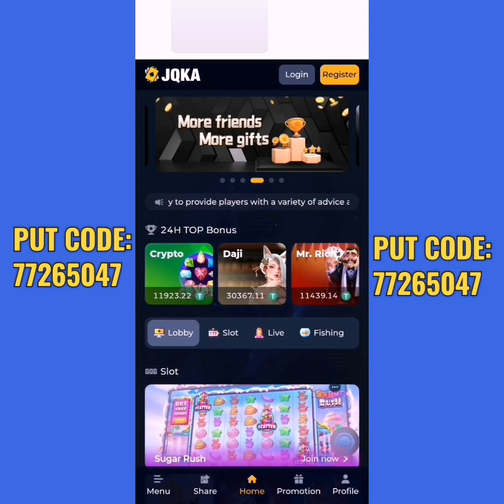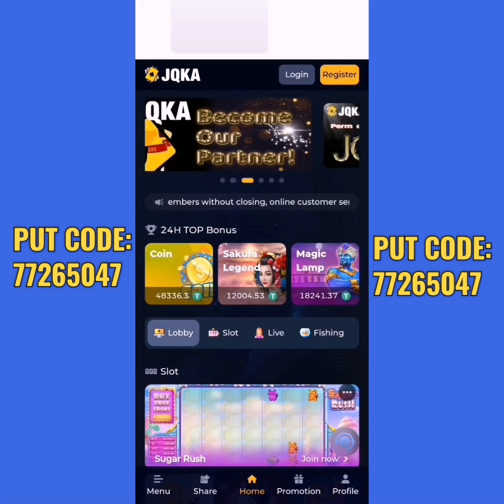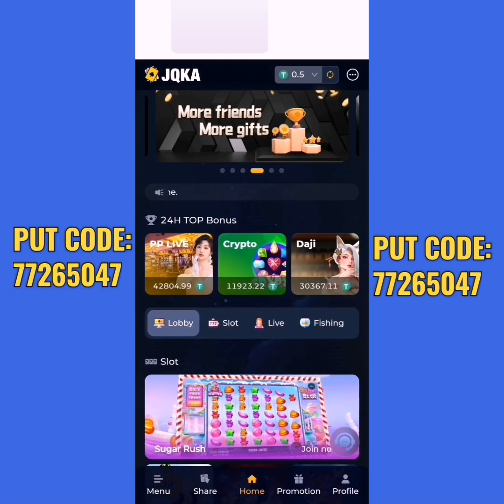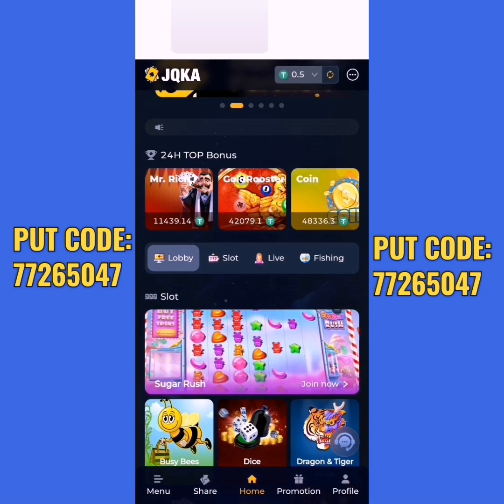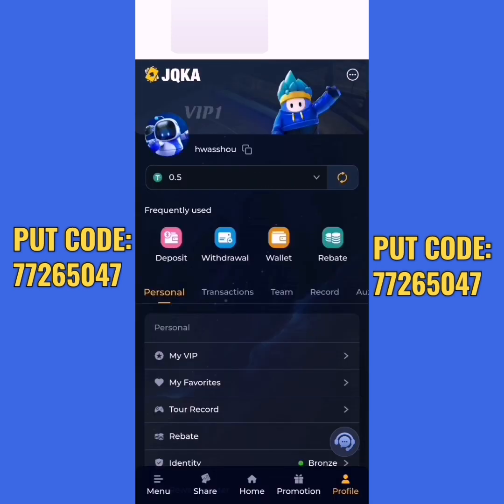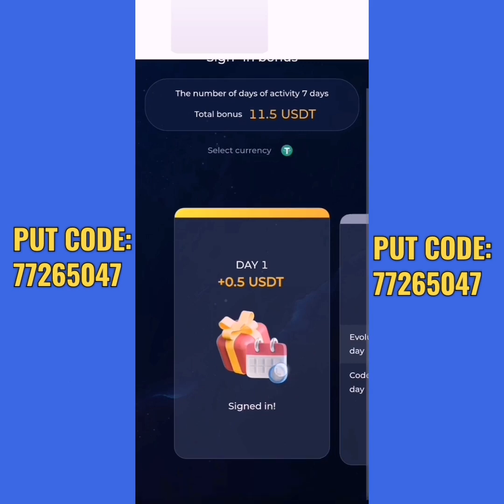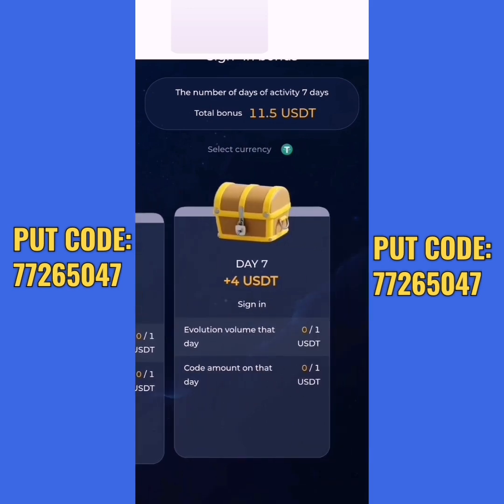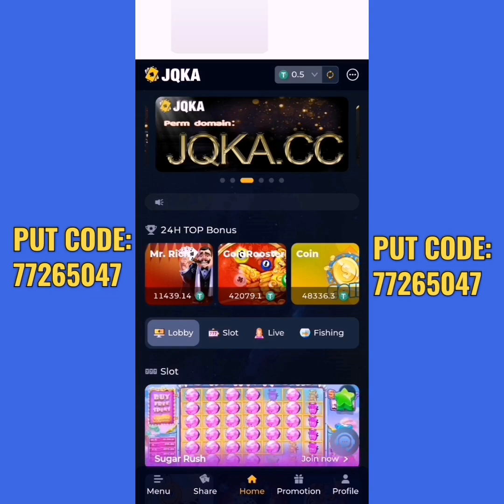Daily Bonus Earn|10$ Free Mining|Daily Sign Bonus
Free is back and with the power of a platform similar to the slot market Every day, the gift of entering the platform starts with 0.5 to end on the seventh day with 4 $ 11.5 entry gift The minimum withdrawal is $10.

⭐️ invitation code

77265047

⭐️ Log in daily to enjoy the daily gift.

🔥Slot game:100coin=1$